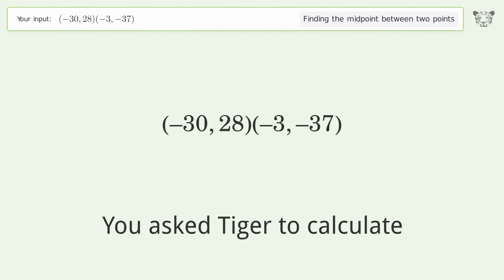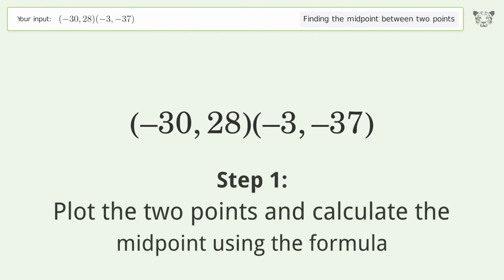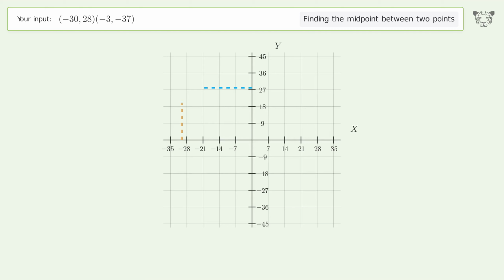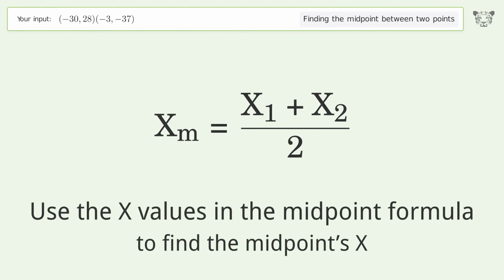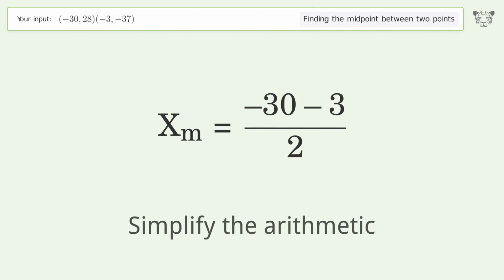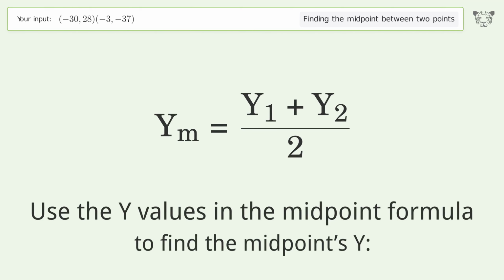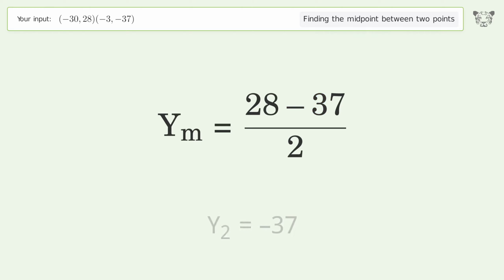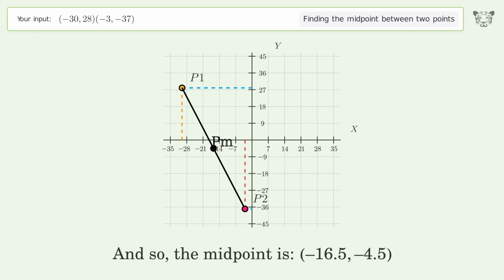Find the midpoint between two points p1 (-30,28) and p2 (-3,-37): Step-by-Step Video Solution